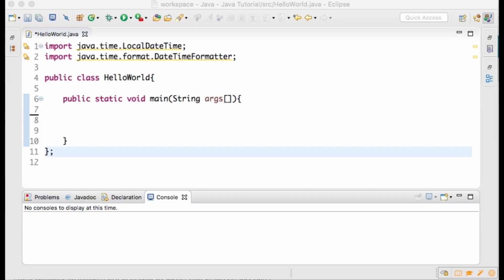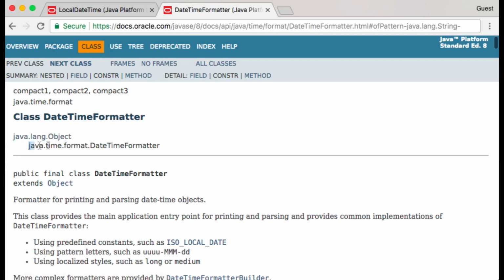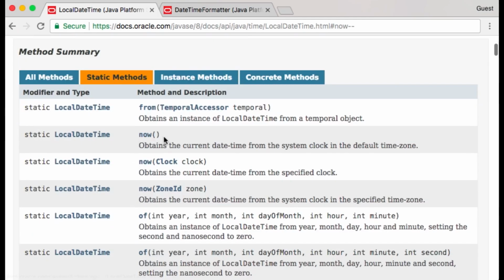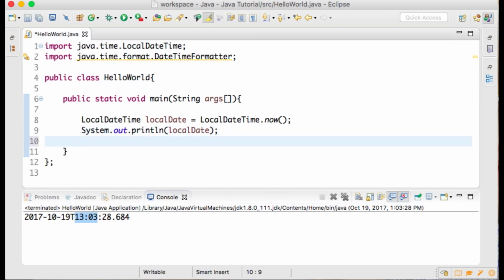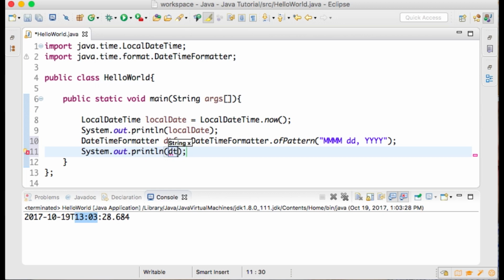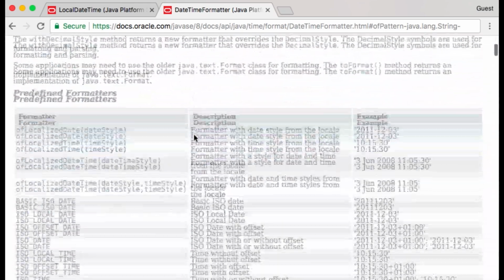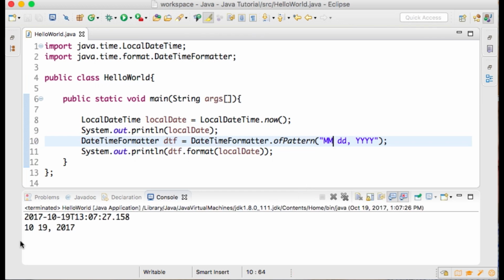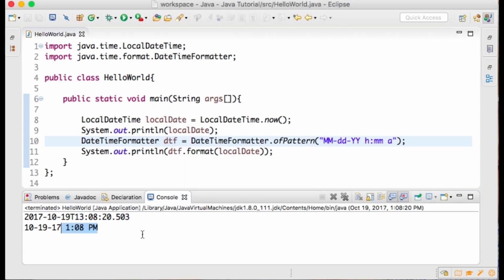Java Format Date Time LocalDateTime Tutorial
In this Java Programming Tutorial for beginners, we will format the local date and time using two Java classes LocalDateTime and DateTimeFormatter.  I will show you java code examples within Eclipse that you can follow along with.  You may pause the tutorial if you need to while you type out the code that you see on the screen.

This Java programming tutorial on formatting date and time is the sixth in my series of Java coding tutorials.  More video tutorials can be found on my playlist, java programming tutorials for beginners